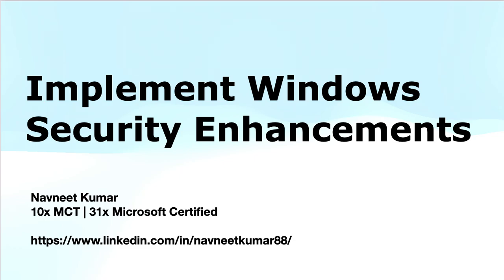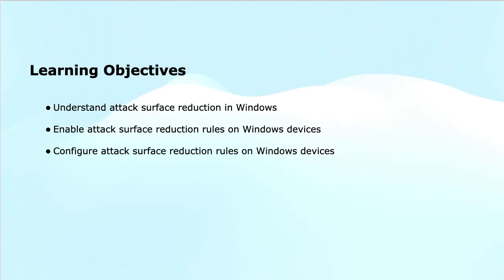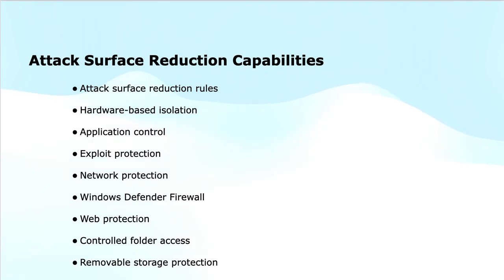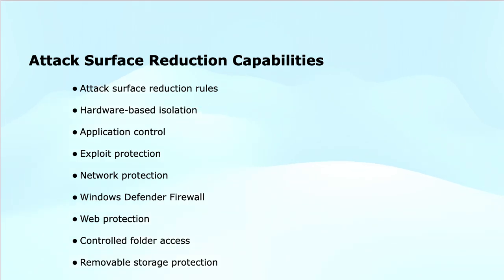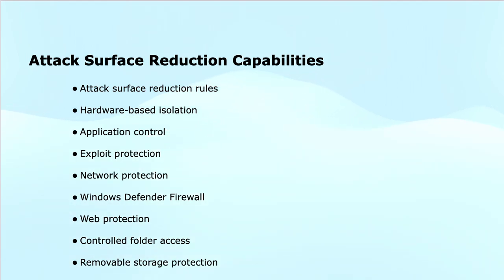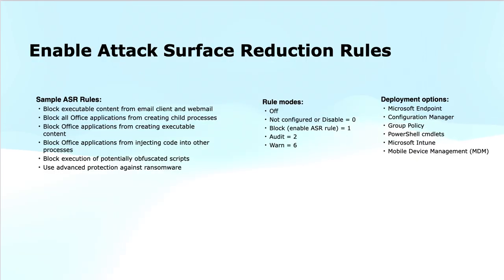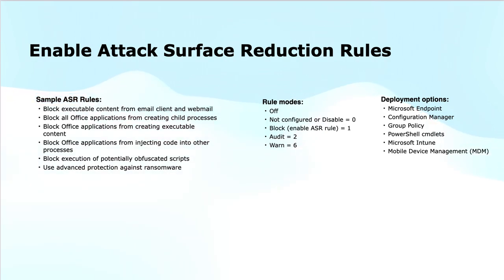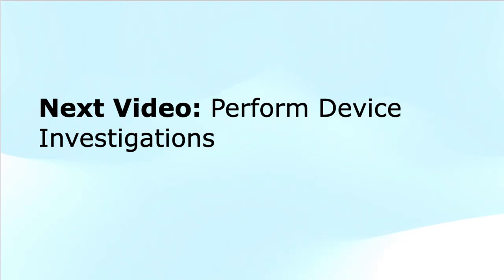SC-200: Implement Windows Security Enhancements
In this video, we dive into the essentials of SC-200, focusing on how to effectively implement Windows security enhancements to safeguard your systems. Whether you're preparing for the Microsoft Security Operations Analyst certification exam or just looking to improve your knowledge of Windows security, this guide will provide you with practical tips and best practices.

We cover:

Key security features for Windows environments
How to configure security settings to enhance protection
Integration of Microsoft Defender and other security tools
Monitoring and managing security updates and patches
Stay ahead in cybersecurity by mastering Windows security enhancements and gaining a deeper understanding of Microsoft security operations.

Topics Covered:
Windows Defender Configuration
Windows Security Updates
Implementing Security Baselines
Security Auditing and Logging

Timestamps:
0:00 Introduction to module: Implement Windows Security Enhancements
0:10 Module objectives overview
0:32 Importance of Attack Surface Reduction (ASR)
0:48 Presenter introduction
0:57 Overview of ASR capabilities in Defender for Endpoint
1:21 ASR rules explained
1:46 Hardware-based isolation
2:05 Application control
2:27 Exploit protection
2:56 Network protection
3:23 Windows Defender Firewall
3:36 Web protection
3:59 Controlled folder access
4:21 Removable storage protection
4:42 Summary of ASR capabilities
4:59 Overview of common ASR rules
5:38 ASR rule modes: Off, Block, Audit, Warn
6:14 Deployment options for ASR rules
6:46 Module wrap-up and summary
6:56 Lab preview: Configuring ASR rules
7:05 Closing and subscription reminder